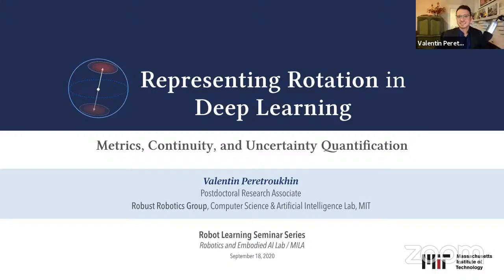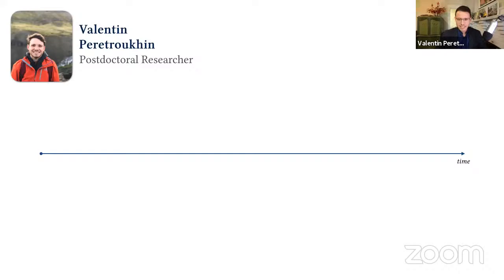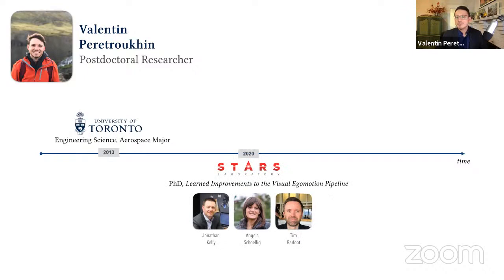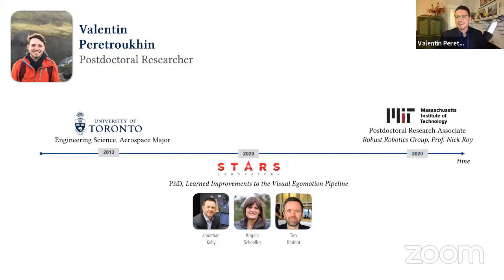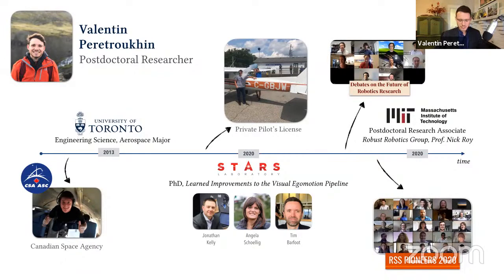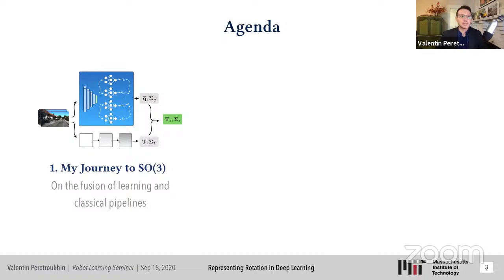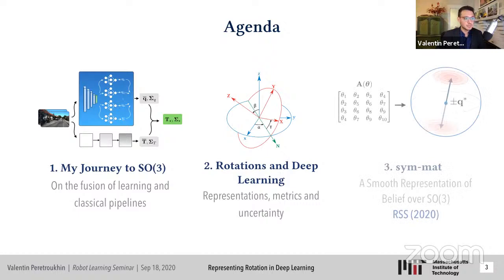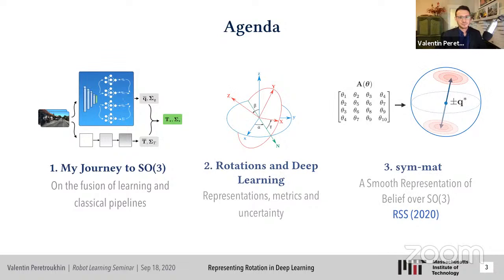Valentin Peretroukhin - Representing Rotations in Deep Learning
Talk abstract: Estimating rigid-body rotation constitutes one of the core challenges in robot perception. Much recent research has focused on applying the tools of modern deep learning to replace or improve classical algorithms that estimate rotation such as visual and/or inertial odometry, SLAM, and object pose estimation. In order to 'learn' rotations, however, one must deal with the non-trivial (and beautiful) structure of the Special Orthogonal Matrix Lie Group, SO(3). In this talk, I will present my work on using deep neural networks to infer rotations using the machinery of Lie groups and Lie algebra, with a particular emphasis on computing estimates with aleatoric and epistemic uncertainty. Notably, I will outline recent work on a novel representation of rotation based on symmetric matrices that, owing to its smooth structure and intimate connection to the Bingham distribution, is particularly suited to deep rotation learning.

Speaker bio: Valentin is a postdoctoral associate in the Robust Robotics Group with Prof. Nicholas Roy at the Computer Science and Artificial Intelligence Laboratory (CSAIL) at MIT. His research focuses on new ways to fuse model-driven and data-driven methods for robust perception. His most recent work, published in the proceedings of RSS 2020, won the Best Student Paper award. He has co-organized the ICRA Debates workshop (2019/2020), the RSS Pioneers workshop (2020), and is the current web chair for CoRL 2020.

Valentin received his PhD from the University of Toronto under the supervision of Prof. Jonathan Kelly with a thesis titled ‘Learned Improvements to the Visual Egomotion Pipeline’. He holds a Bachelor of Applied Science in Engineering Science, Majoring in Aerospace also from the University of Toronto, and is a licensed private pilot.